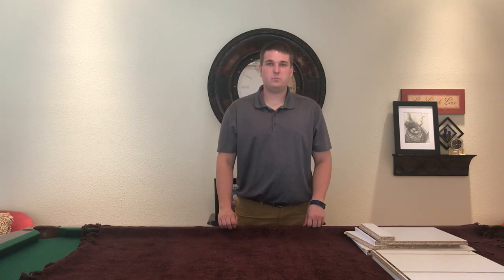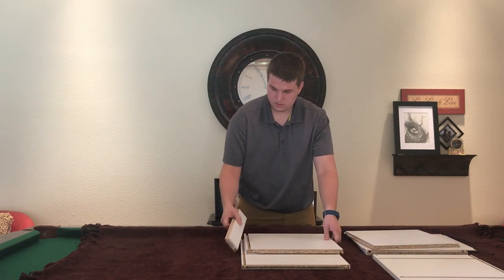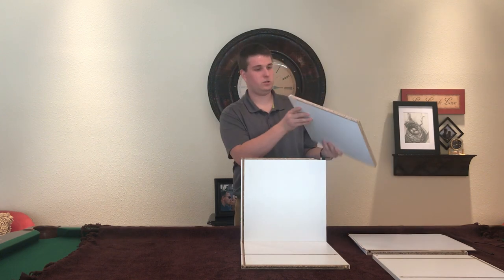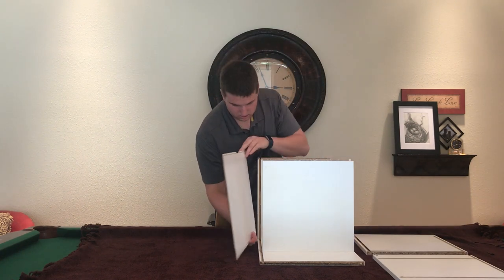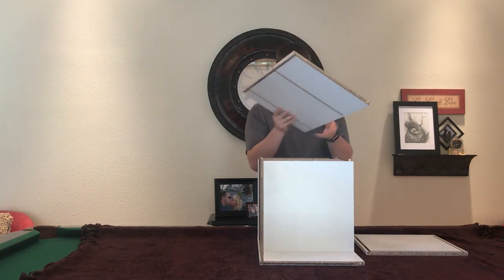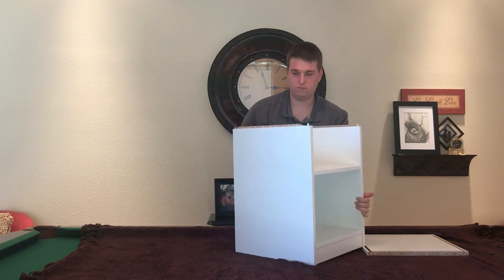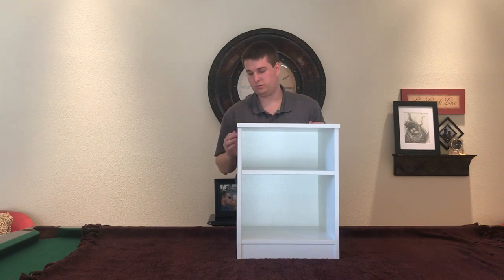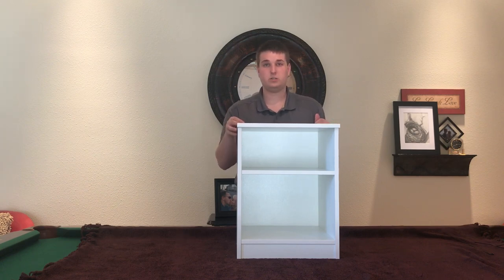Friul Intagli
New technology from Friul Intagli. Quick 2 minute assembly.